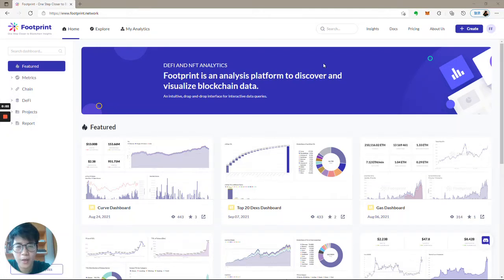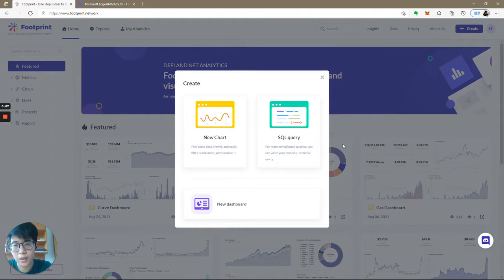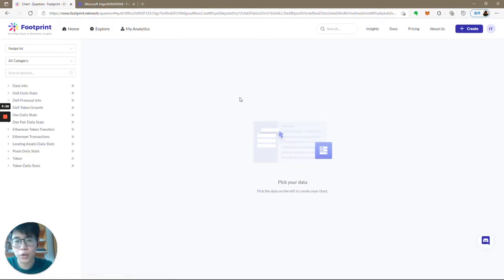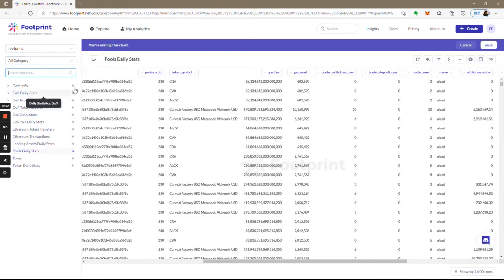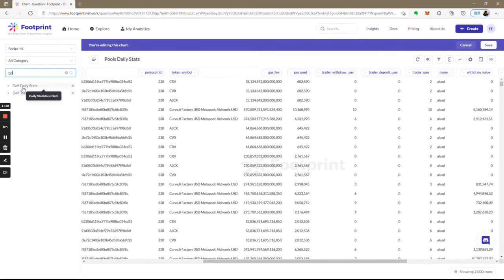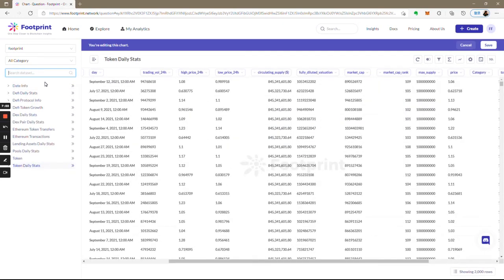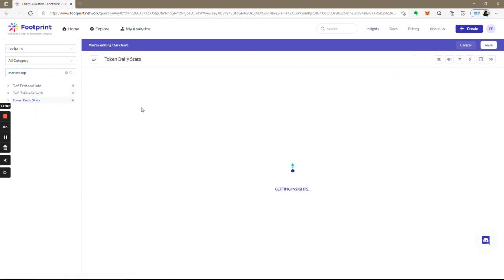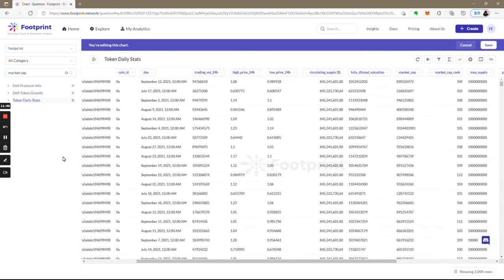An Overview of Footprint Data: How to Search and Pick Indicators in Footprint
DeFi data in Footprint Analytics-Tutorials about how to find the field name you want